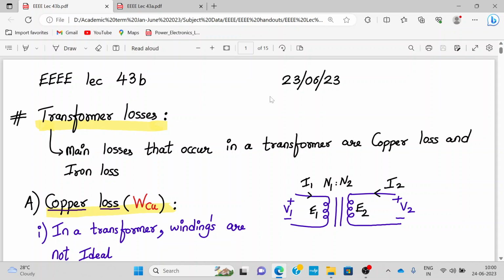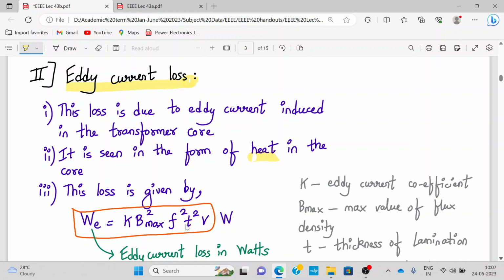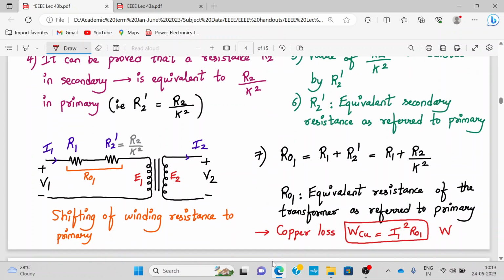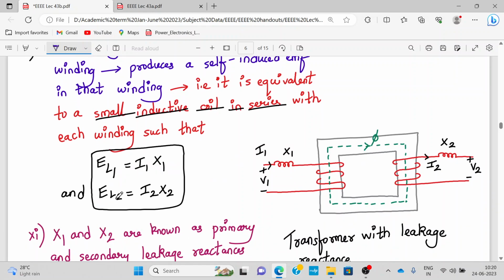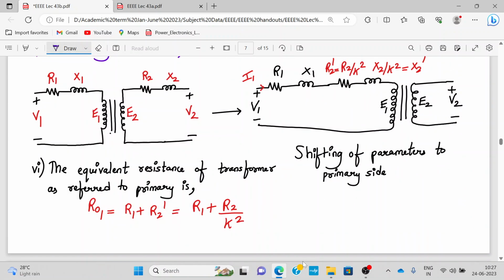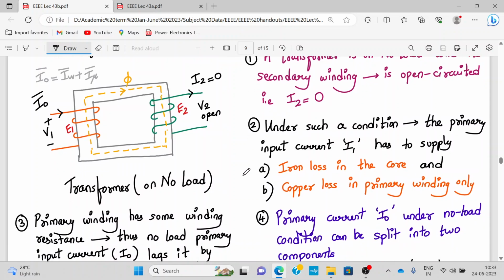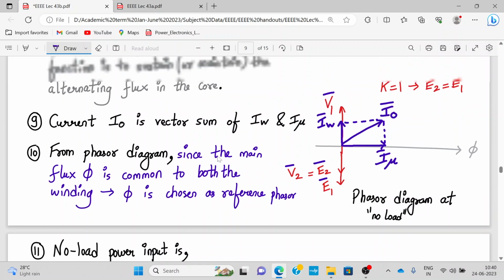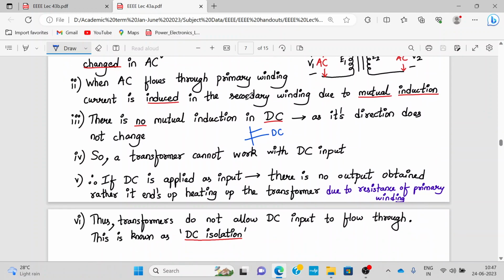EEEE Lecture 43b Live 2023 | Transformer losses | Copper loss | Iron loss | Equivalent circuit